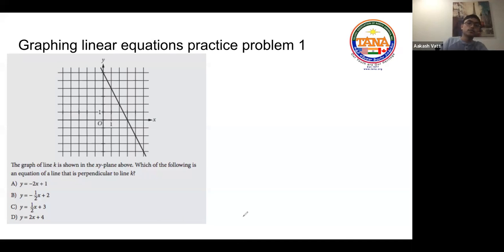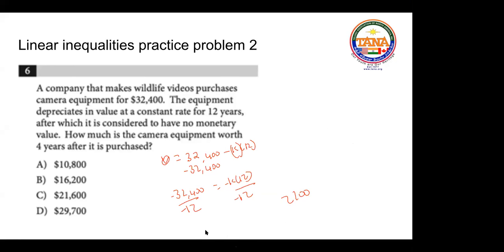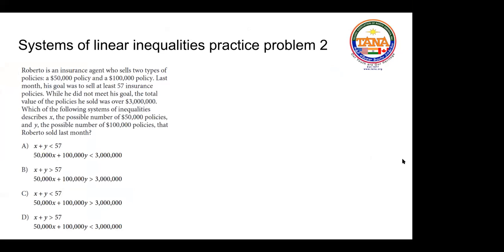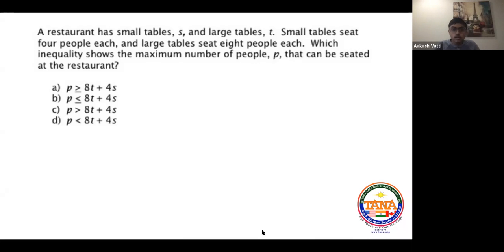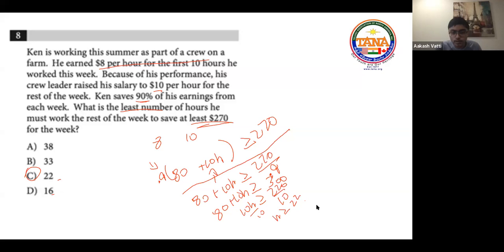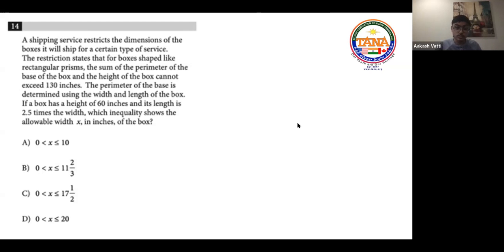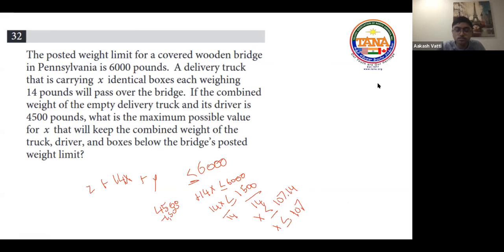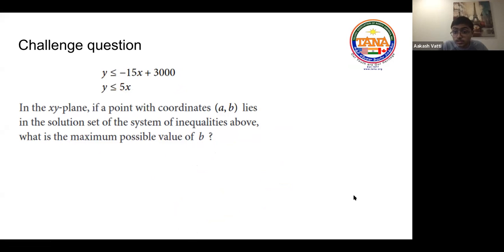SAT - ACT Prep for Beginners Class 4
What we did in this class: Graphing linear equations, linear inequalities, and systems of linear inequalities.